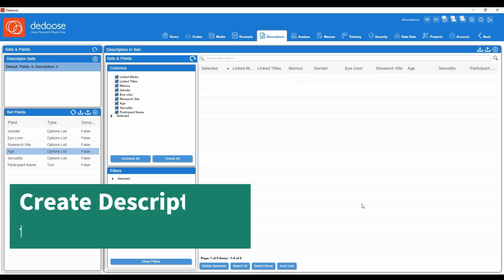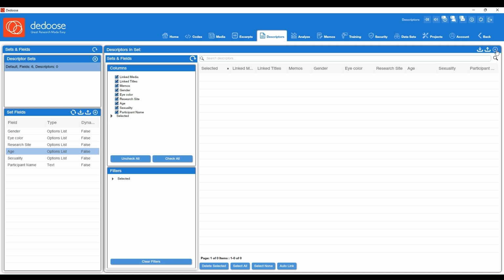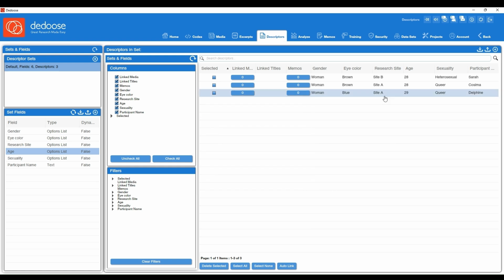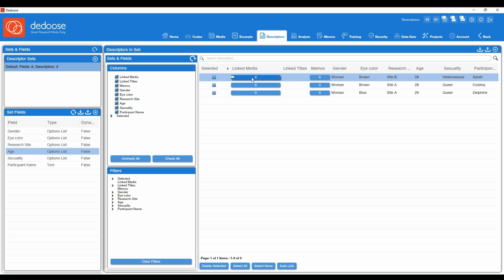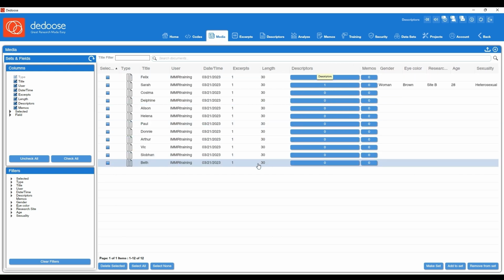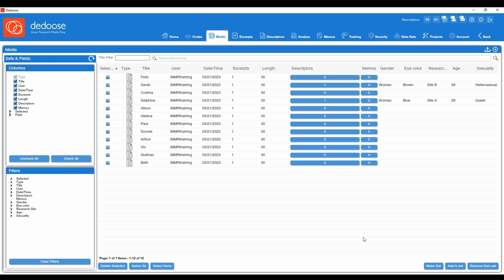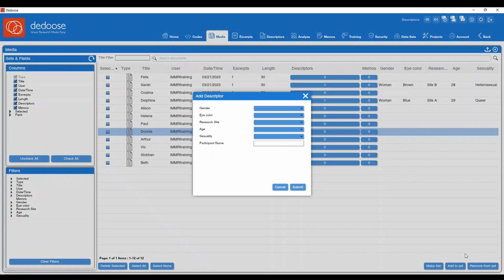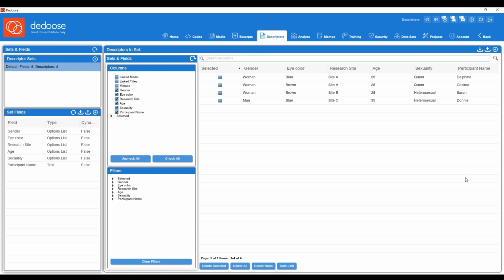Create Descriptor Profiles | Qualitative and Mixed Methods Data Analysis | Great Research Made Easy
Dynamic descriptor fields are a special type of field available in Dedoose. Dynamic descriptor fields are designed primarily to help you map and explore a descriptor field that changes over time. For example, when you collect qualitative data at multiple time points from the same participants, you could have a descriptor field titled "Timepoint" with options "Timepoint 1" and "Timepoint 2" that you will assign the appropriate piece of media.

📩 NEWSLETTER
- Stay in touch with the Dedoose Community:

🖥️RECOMMENDED VIDEOS
- Enjoy this video? You may also enjoy: